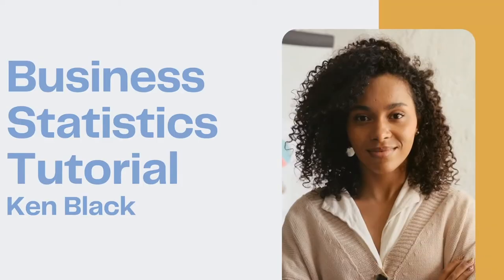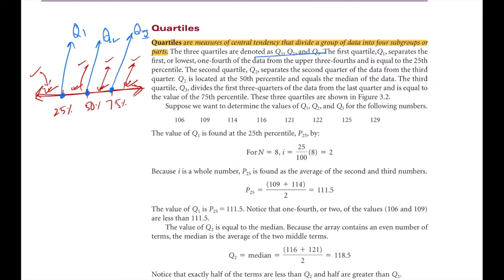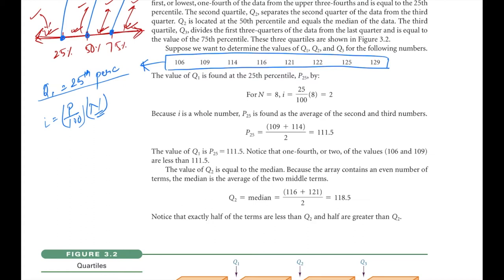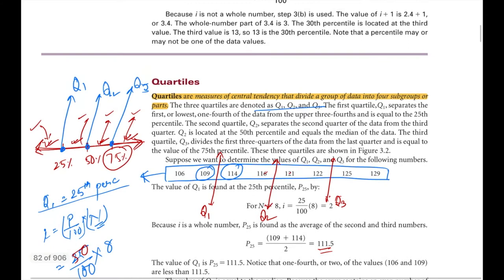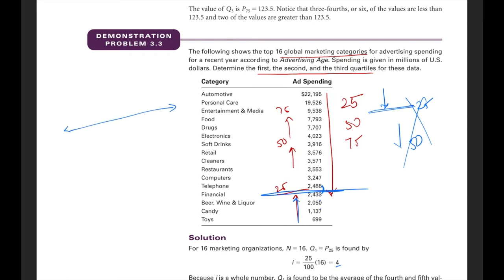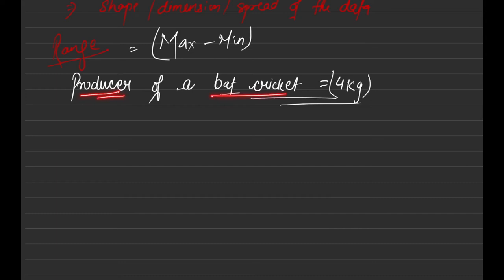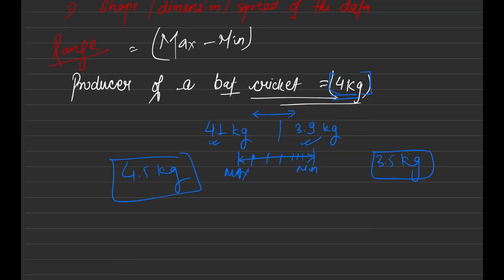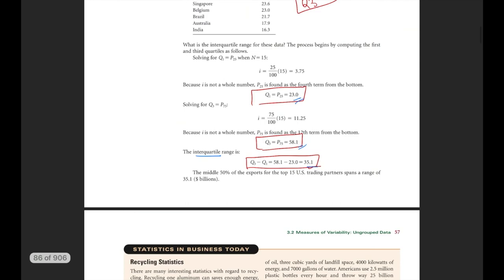BS 06- Business Statistics Ken Black || Data Science || Percentile, Quartiles, Range, Interquartile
Business Statistics For Contemporary Decision Making by Ken Black is an exemplary book for any one who wants to start their career in Data Science, Analytics, Business Analytics or as a Statistician. It is very important to understand and learn basic of statistics no matter in which field you are in. Even Marketing and Sales team leaders need to find insights from the data. The mid-senior-level members need to present their insights using charts and graphs. This book covers many important concepts of statistics with abundant of relevant examples.

0:00 - Introduction
0:32 - What is Quartiles and how to calculate it
6:10 - Range of a number series and its significance
7:56 - Interquartiles in Statistics

In this tutorial, I will cover all chapters in details with relevant examples from industry and will provide some hints how to apply the theoretical knowledge in our actual business world. I will also share my note which I prepared from the book, included examples from industry and provided extra examples from Google for your better understanding. The course can be helpful to people looking for:

1. how to start career in data science
2. a good understanding of statistics to apply it in business
3. college grads having this as a subject in their semester
4. team or organisation who wants to train their team to apply basic of statistics

Graphics Credit: Canva.com

Note: The examples and data used in my tutorials are for representation purpose only. I don't claim it authenticity and viewers discretion is advised.